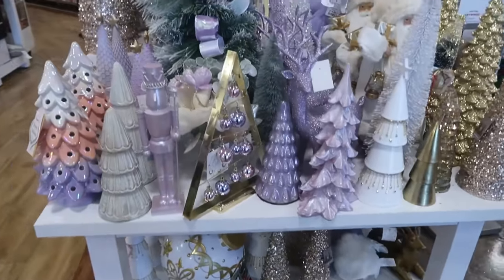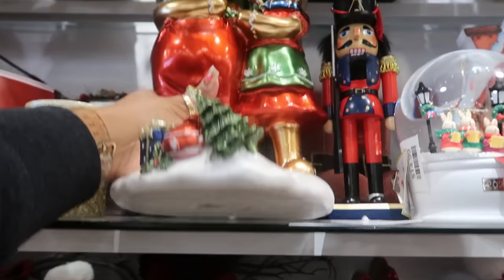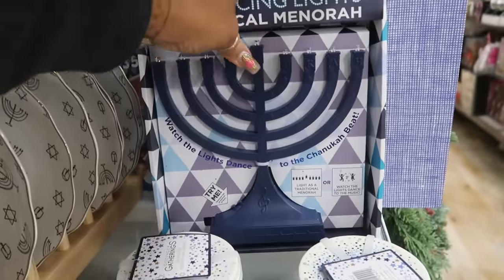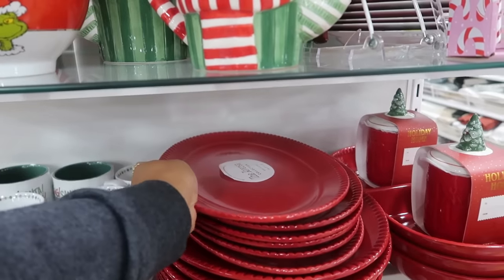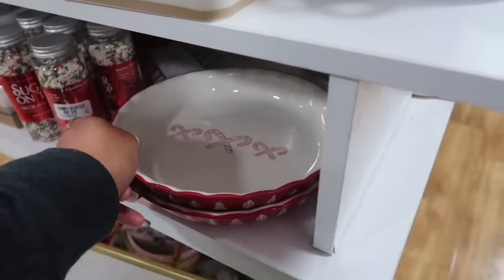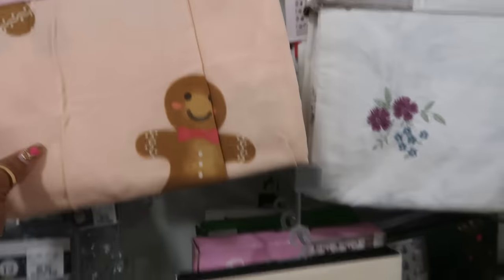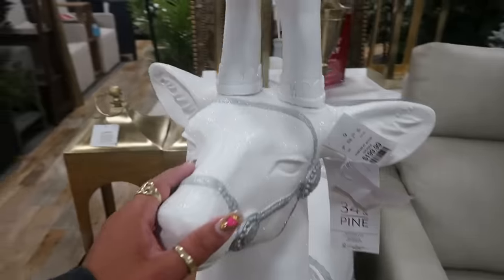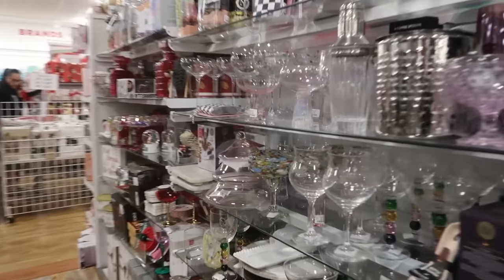HOMEGOODS * NEW ARRIVALS!!!